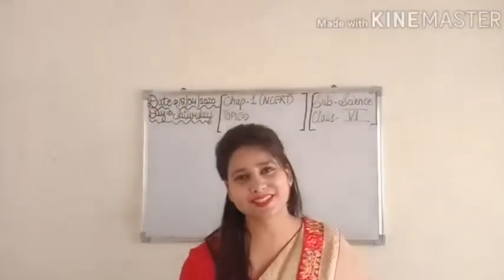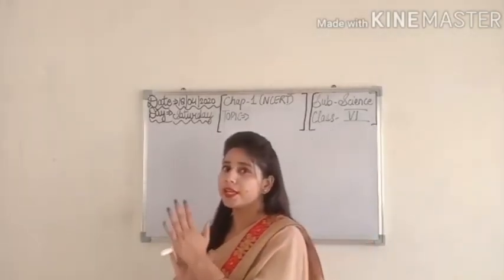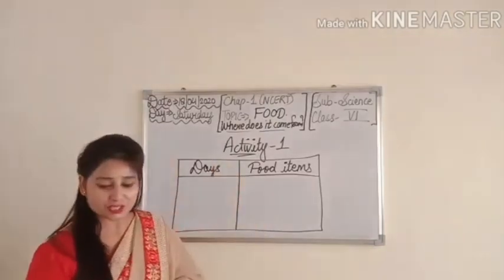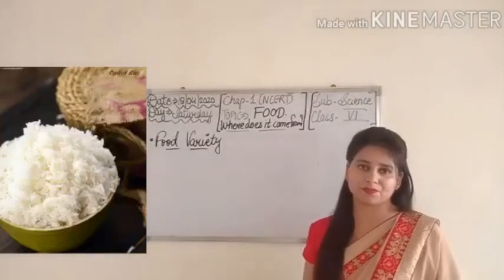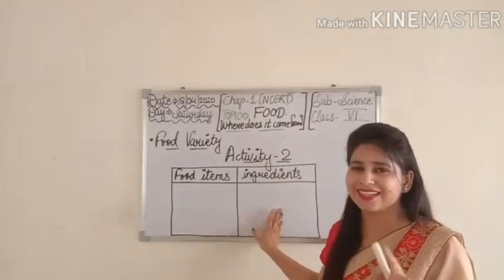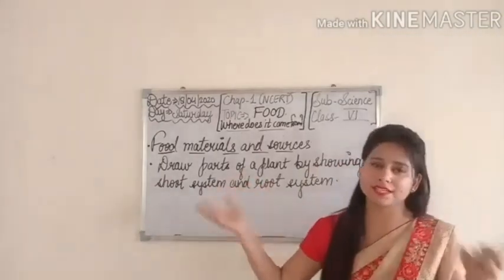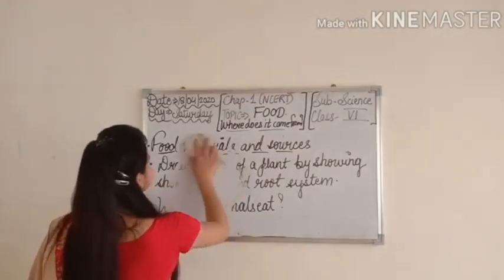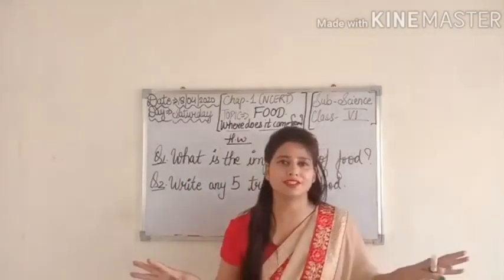Class VI - Science I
Class - VI
Subject - Science
Topic - Ch-1 , Food where does it comes from?